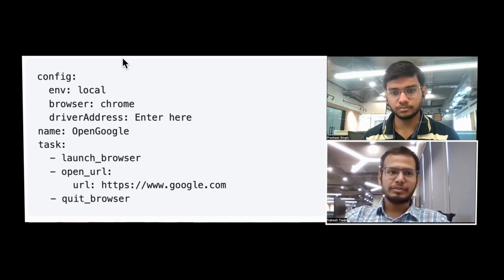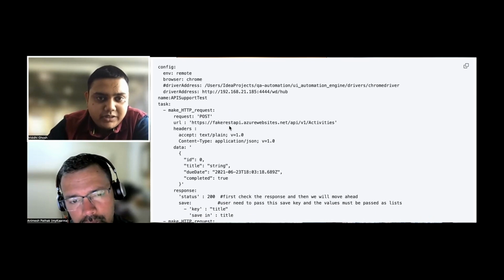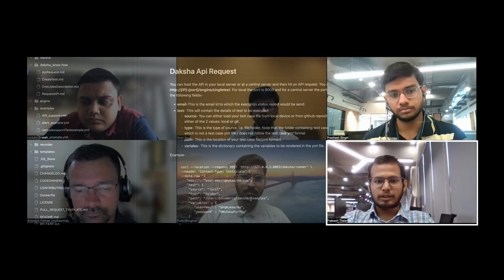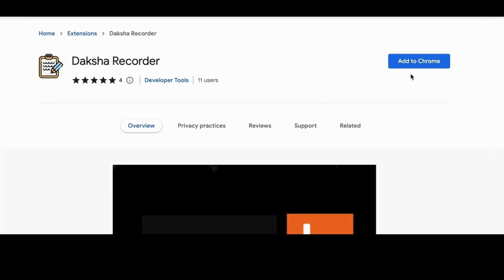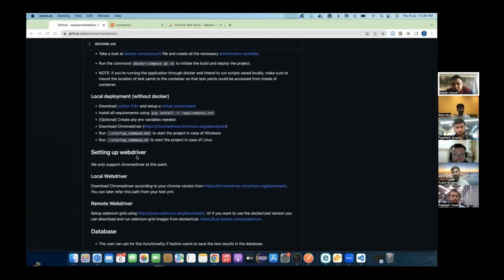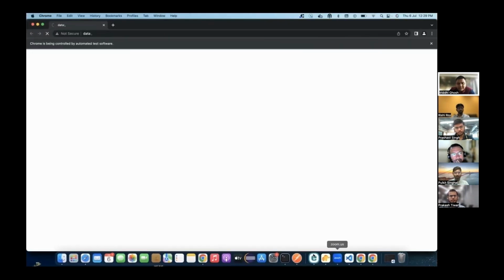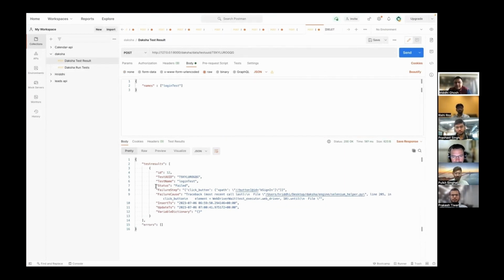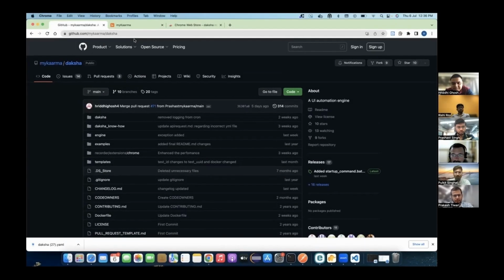myKaarma Engineers discuss their open-source QA automation tool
Join our skilled myKaarma Engineers as they delve into the world of Daksha: an innovative open-source QA automation tool equipped with a screen recorder and an automated regression testing harness. and find the tool itself on GitHub